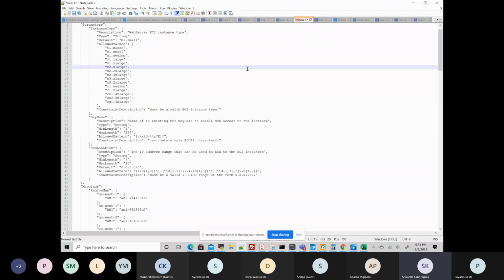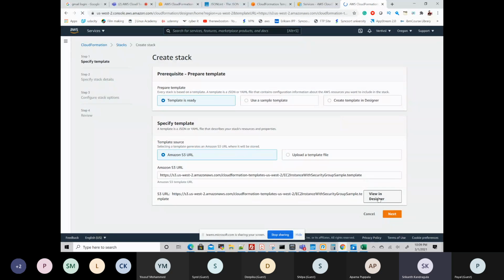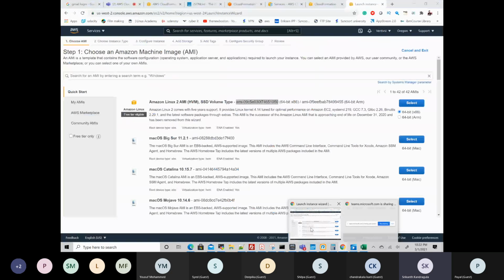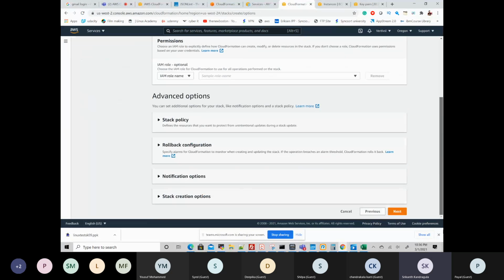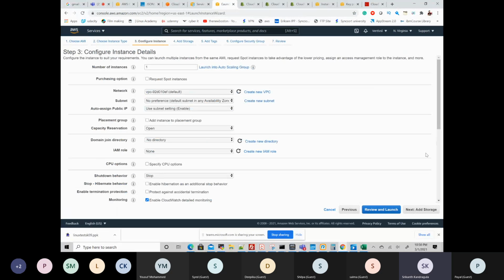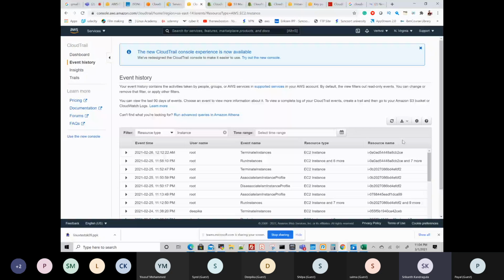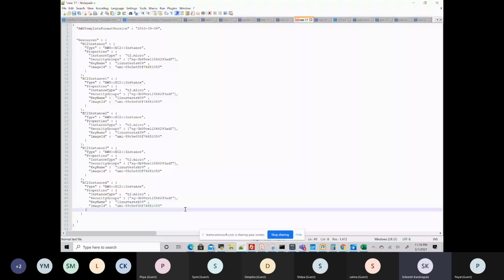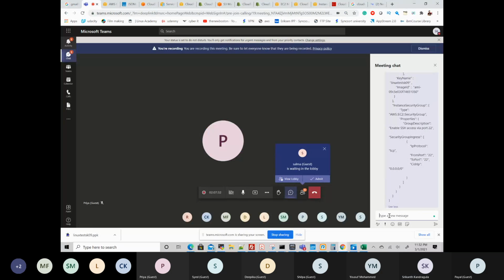AWS Cloud Trainings Class 08 with SK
AWS AWS AWS Certification